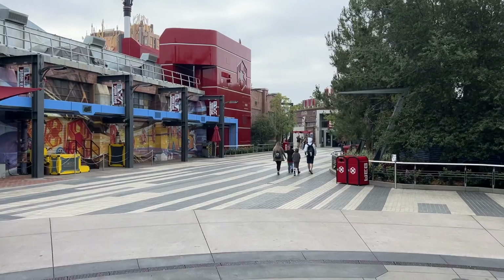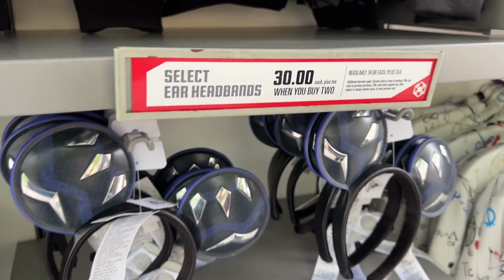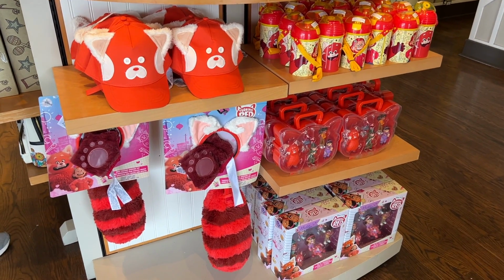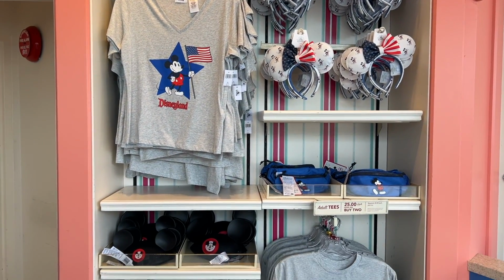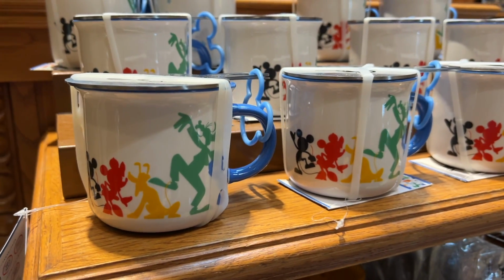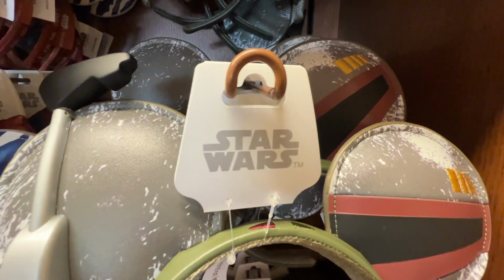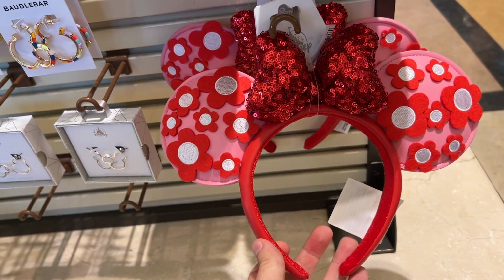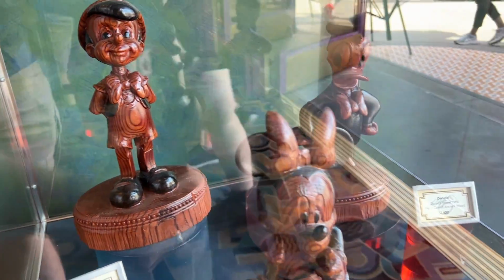NEW Merchandise at Disney California Adventure | Summer 2024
We're at Disney California Adventure to provide you with a merchandise update for Summer 2024. Join us as we check out each of the stores in every land at Disney California Adventure.

SEND US MAIL AT:
SoCal Disney Dad, 771 Jamacha Rd., PMB 171, El Cajon, CA 92019

CONTENT MENTIONED IN THIS VIDEO